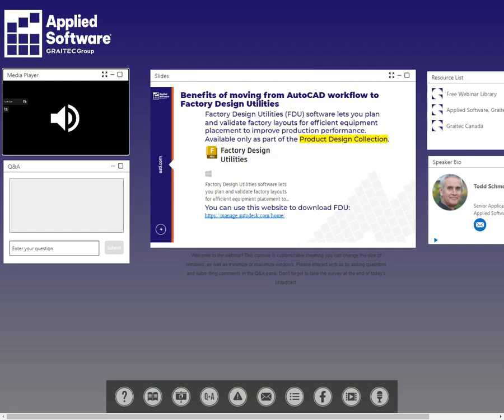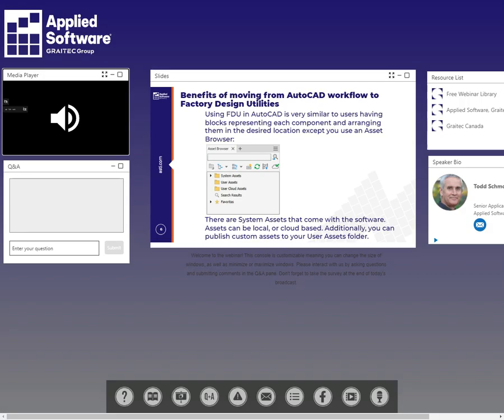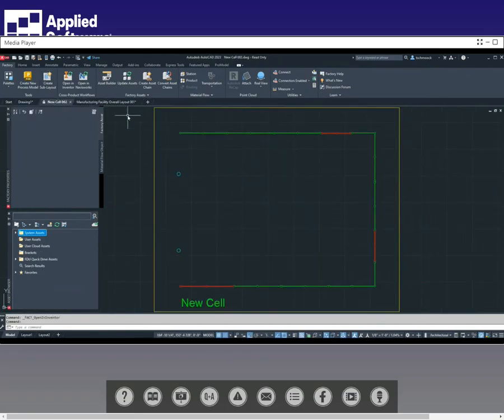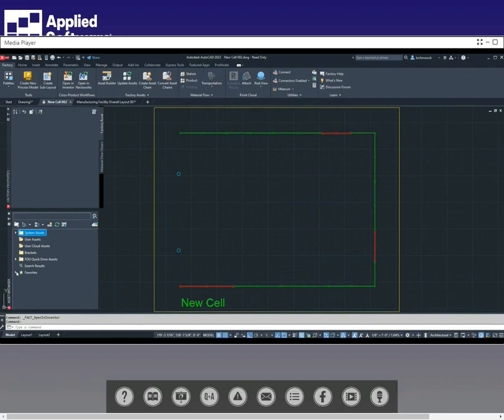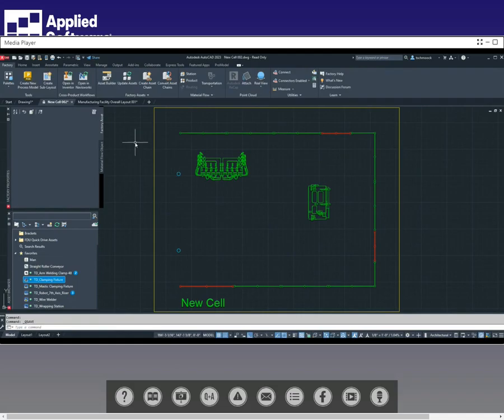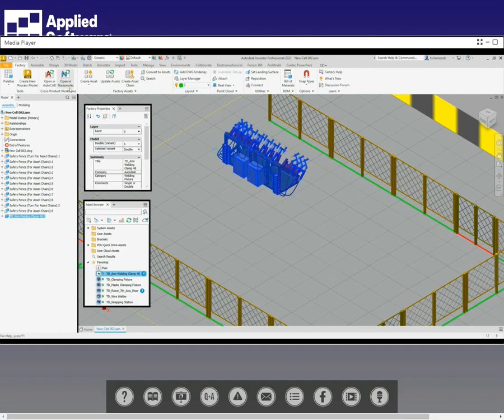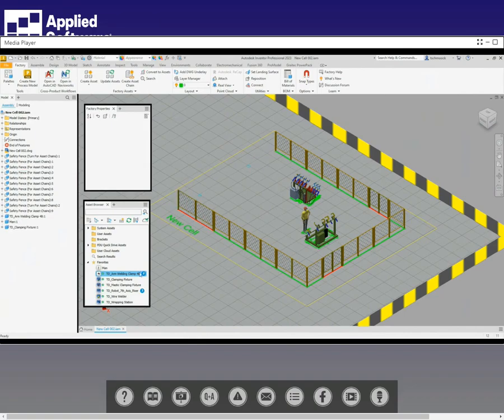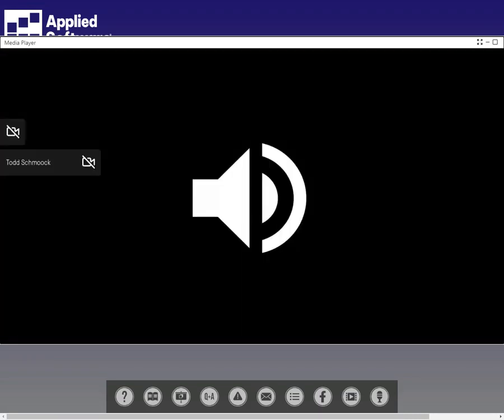Webinar: Benefits of Moving from AutoCAD Workflow to Factory Design Utilities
Facility managers, architects and engineers: Revolutionize the way you design your facilities. Create facility layouts faster and with greater accuracy compared to using standard AutoCAD. Learn how you can get real-time visualization, automated workflows, and seamless integration with other CAD programs using cutting-edge Factory Design Utilities.